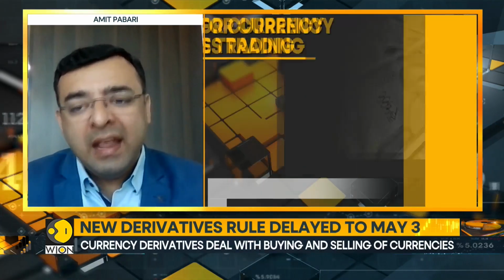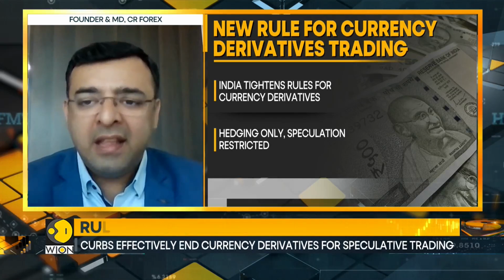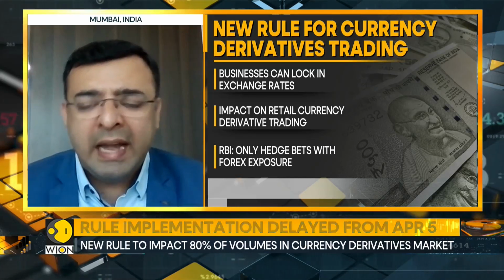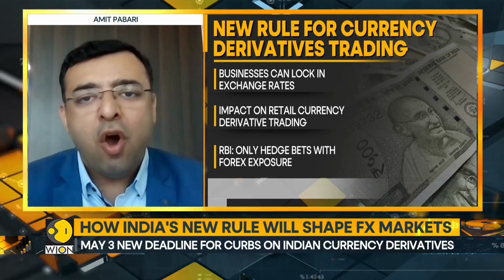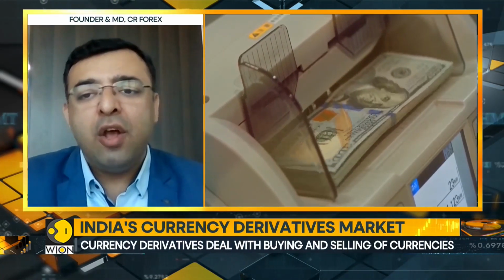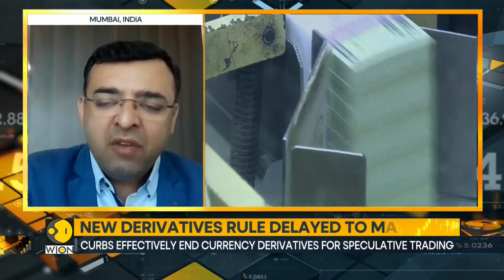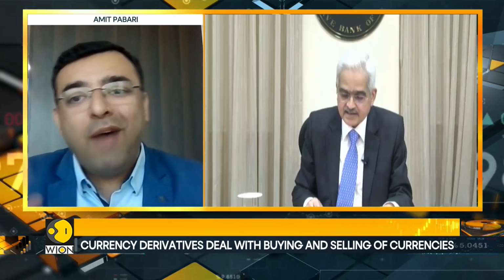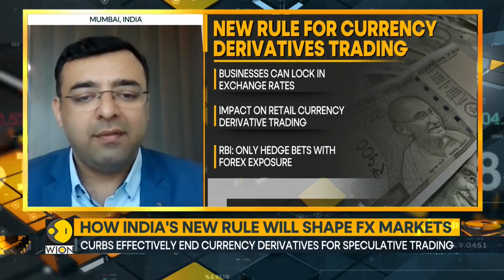New rule to impact 80% of volumes in currency derivatives market | World Business Watch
The currency market in India is bracing for a tectonic shift. In a bid to arrest the volatility in the Indian rupee, the Reserve Bank of India announced curbs on currency derivatives trading. But what exactly is currency derivatives and how will this rule impact traders?